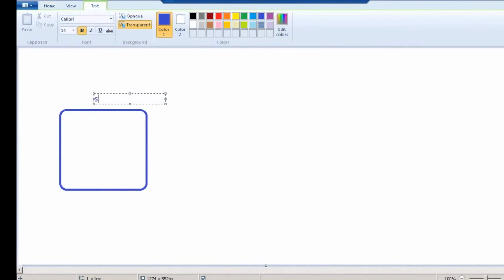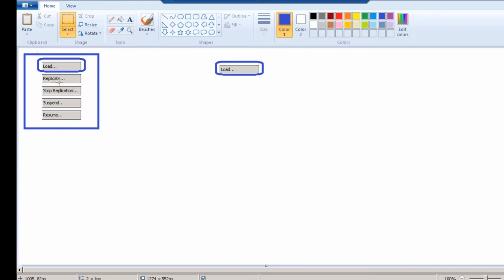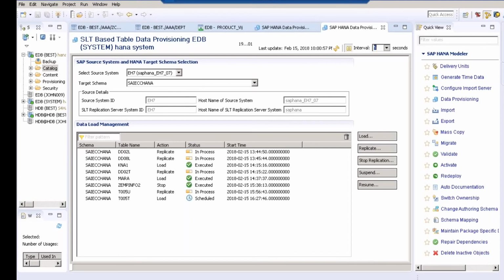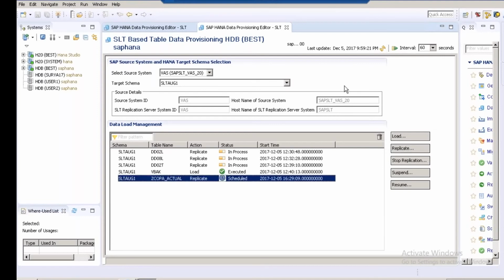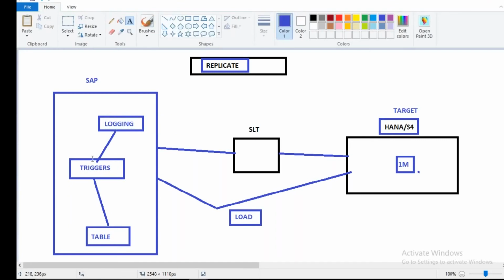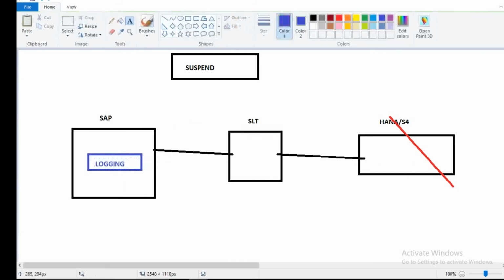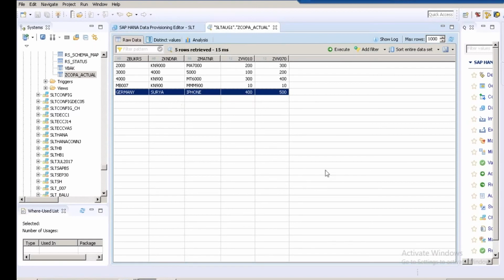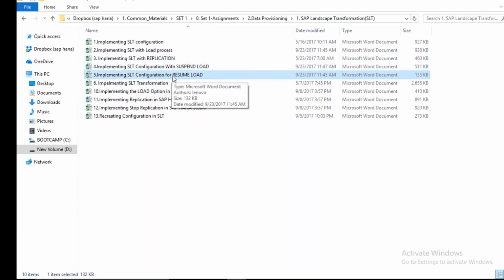SAP Landscape Transformation (SLT) - Implementation Part 2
This Video Describes the SAP Landscape Transformation (SLT) concepts and how to Implement